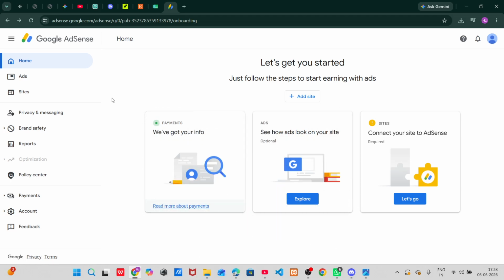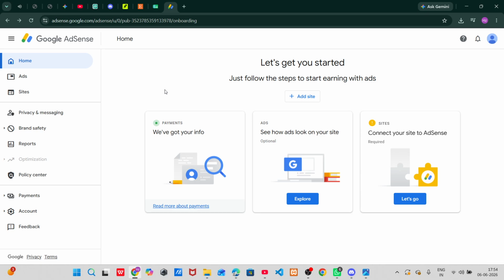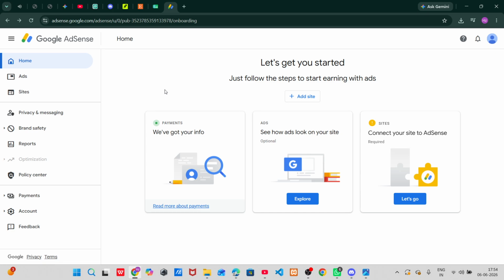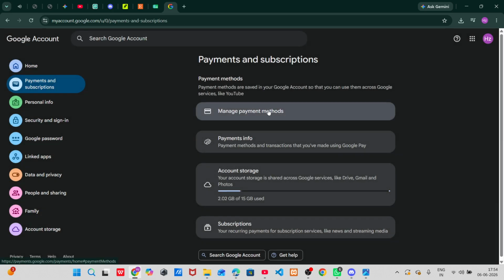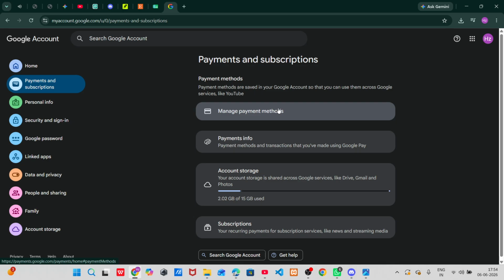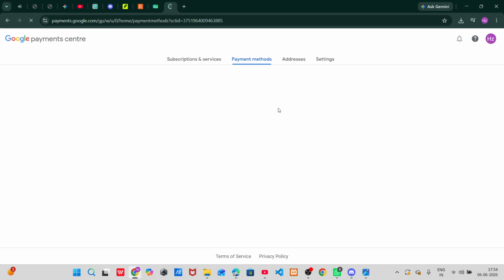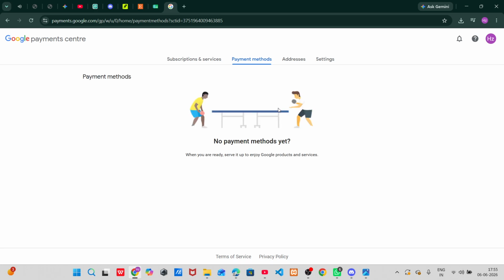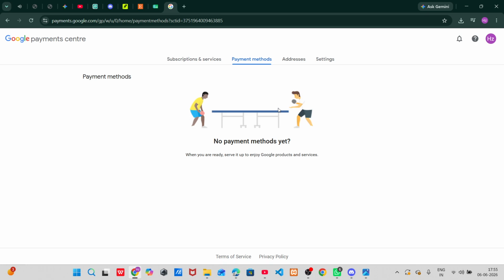How to Close Your Google AdSense Payment Profile (2026 Guide)